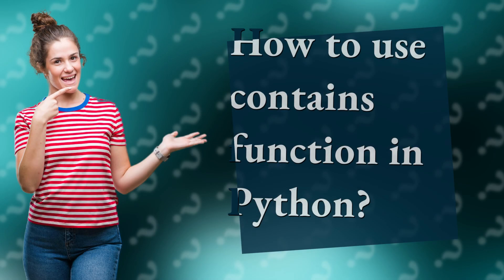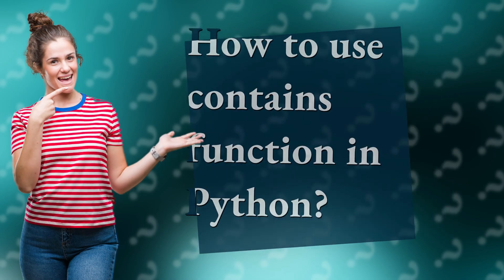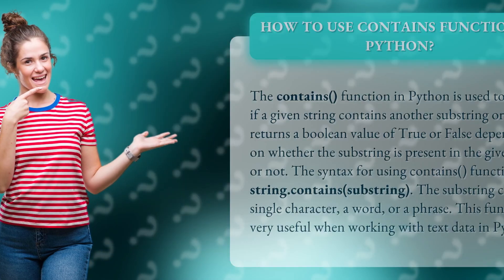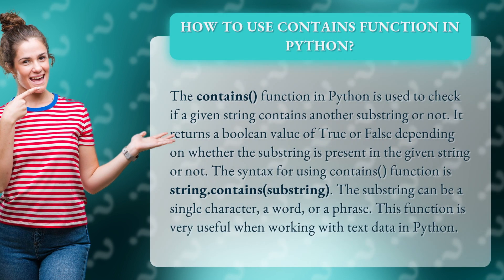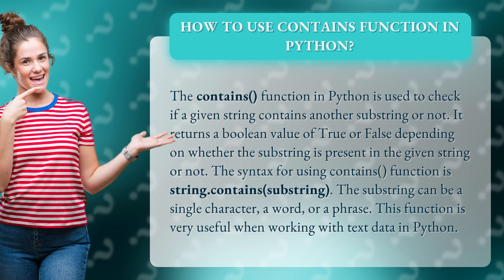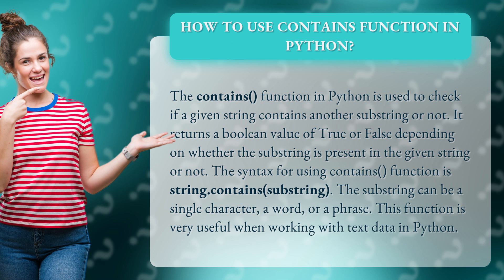How to use contains function in Python?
Unlock the Power of Python with the Contains() Function! Learn how to easily check if a substring is present in a string with this essential tool for working with text data. Whether you're a beginner or an experienced coder, this tutorial will show you how to use the contains() function to streamline your coding process. With step-by-step instructions and real-world examples, you'll be a Python pro in no time. Watch now and discover the endless possibilities of Python!